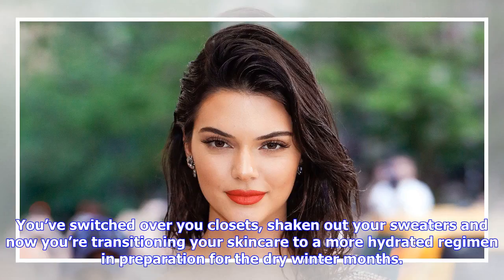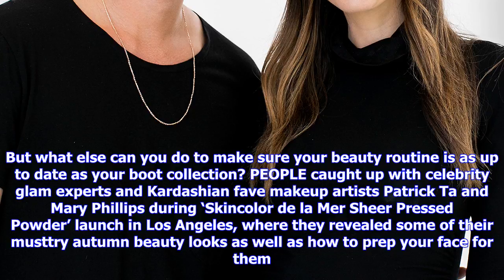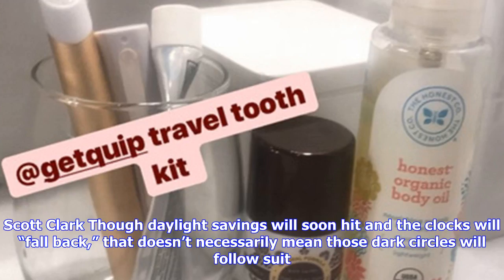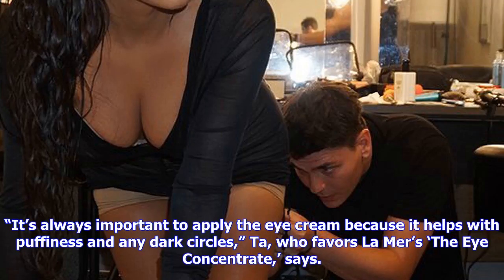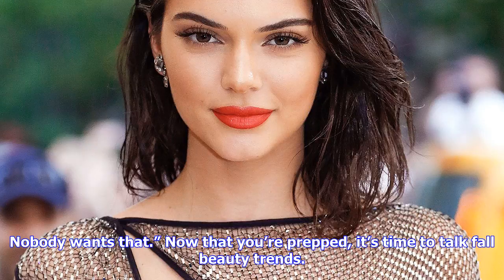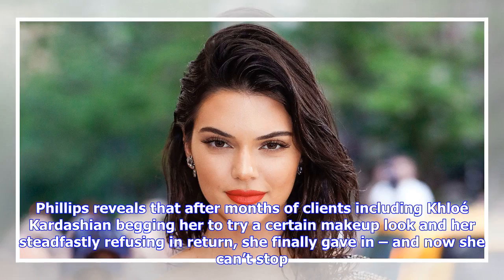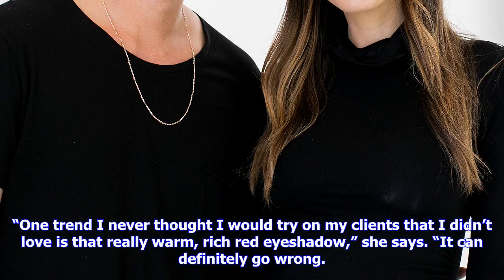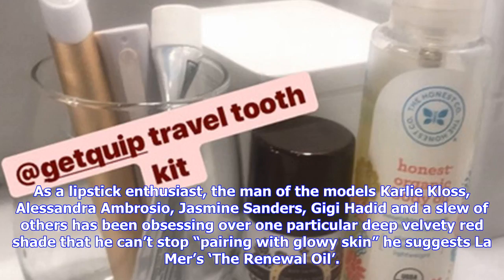Breaking News | These kardashian-fave makeup artists are going to convince you to do something majo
These kardashian-fave makeup artists are going to convince you to do something major with your makeup this week

You’ve switched over you closets, shaken out your sweaters and now you’re transitioning your skincar...